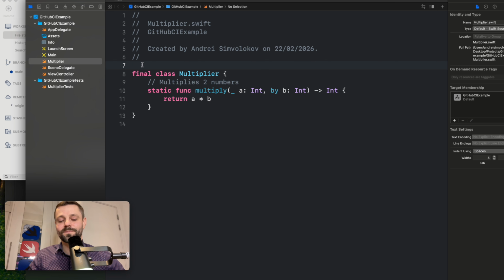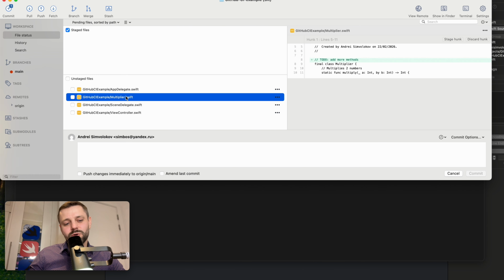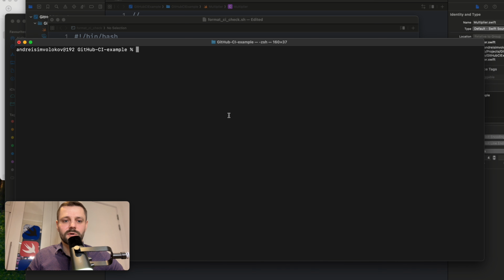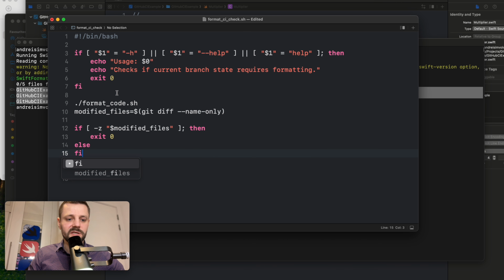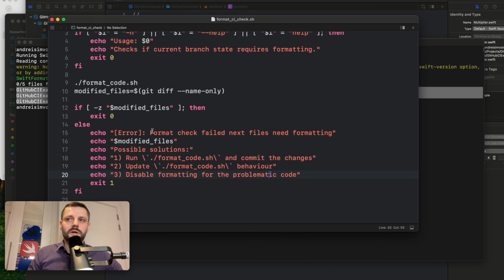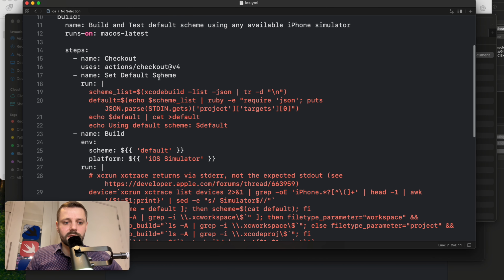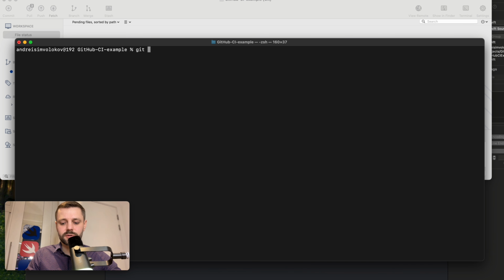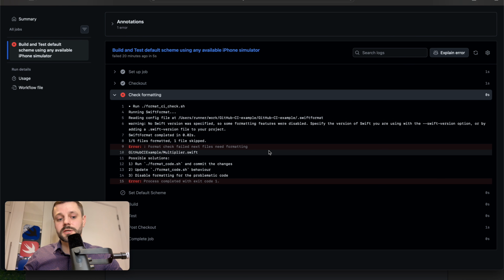Make your CI REJECT bad style code! Livecoding simple BASH script for GitHub.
OK, you have your CI to build your project and run tests. What else you can do? Let's protect the main branch from bad style code using your everyday formatter!

No more improper formatted code in the repository! A shiny new clean state of a projects awaits!

00:00 Intro
01:15 Example: why code formatting on devs' machines is not enough 😱
04:02 Writing a script to be run by CI
11:20 Integrating the script to CI
14:27 Testing the solution